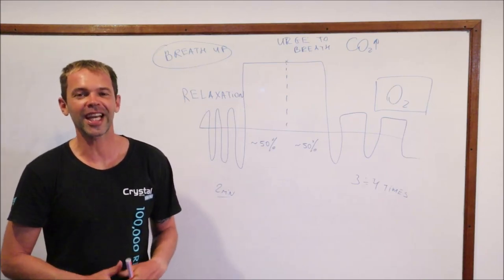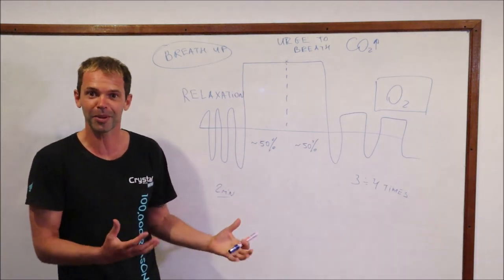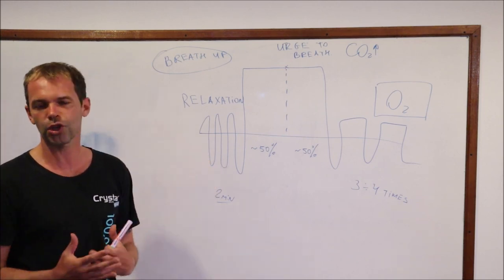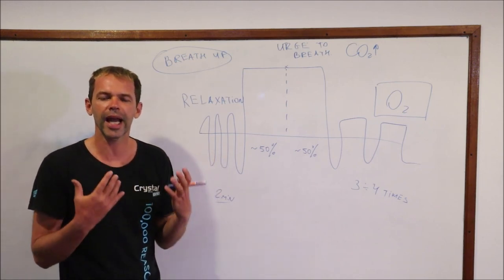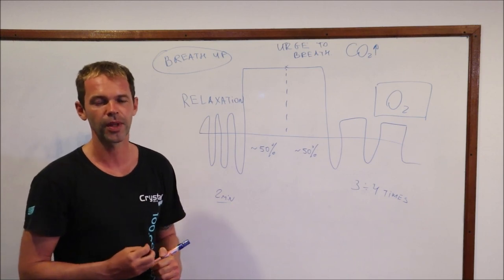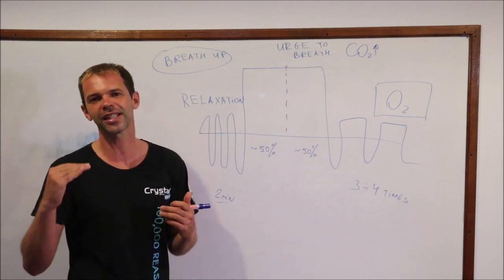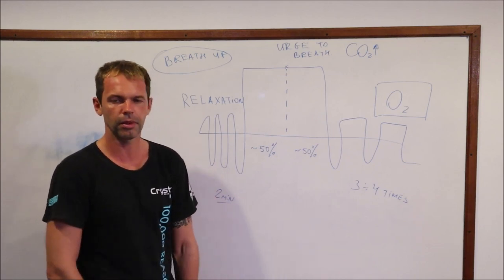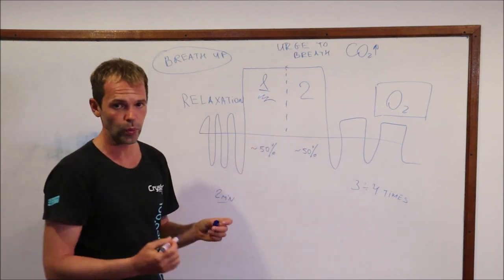Mastering Breathing: A Step-by-Step Guide for Beginner Freedivers | Part 2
A short explanation about breathing for Freediving. Refresh your knowledge ;-)